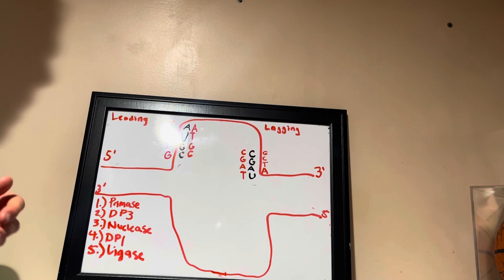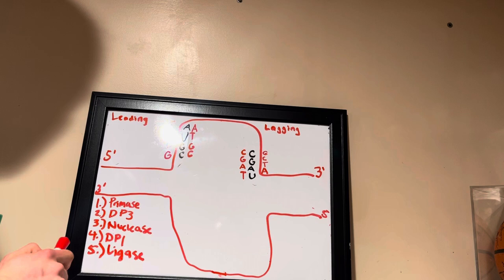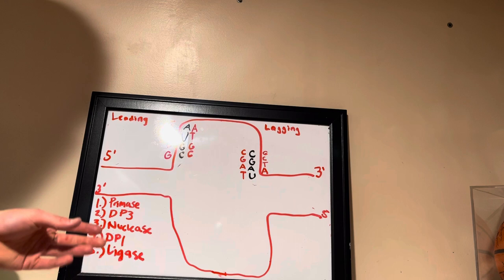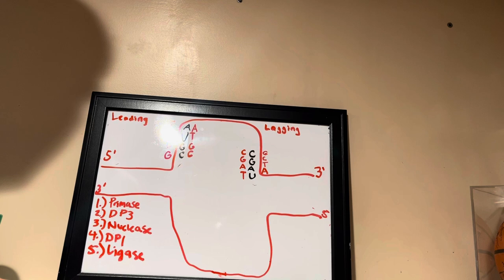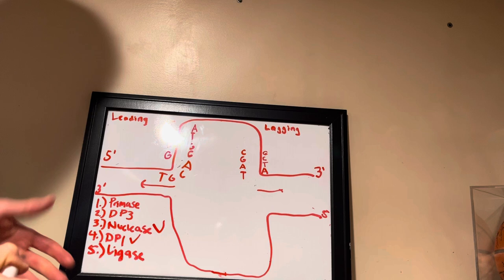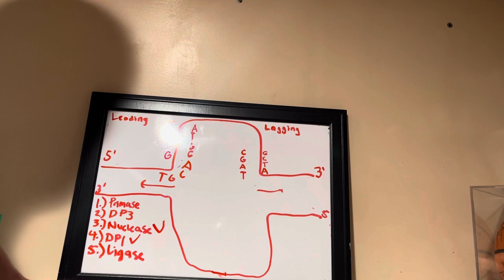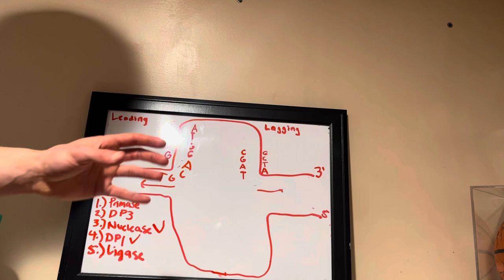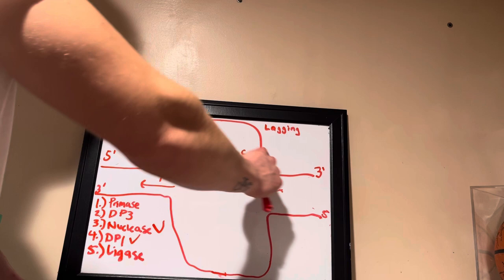Redo Video 1